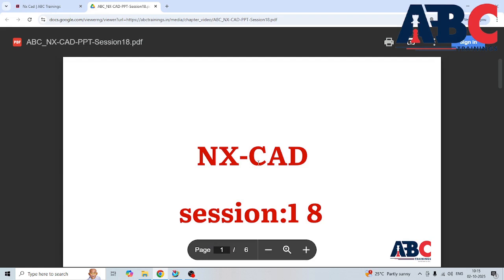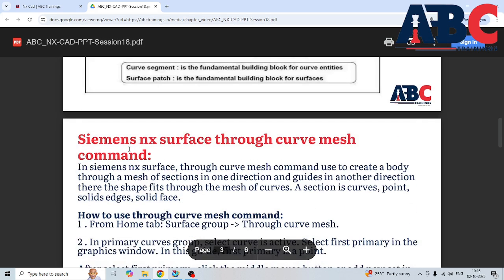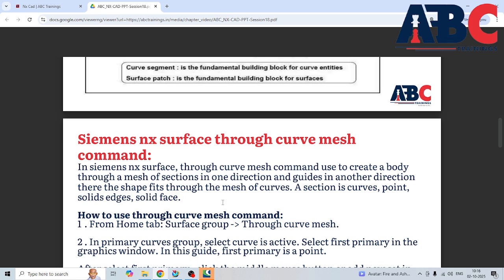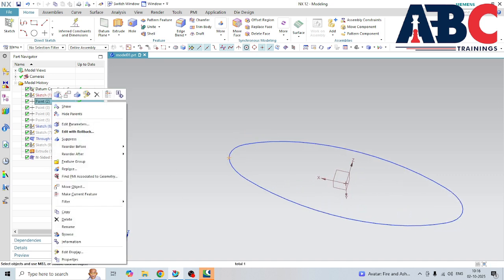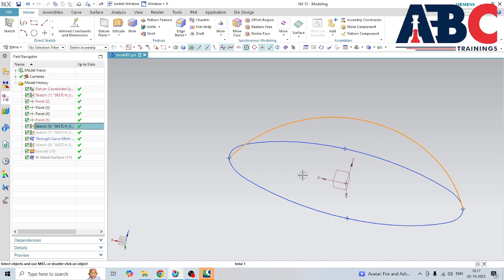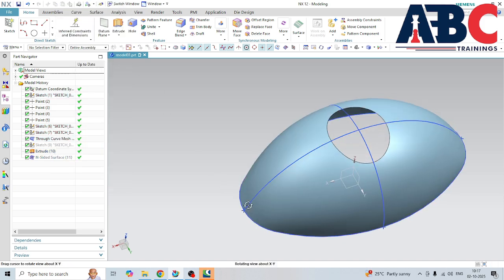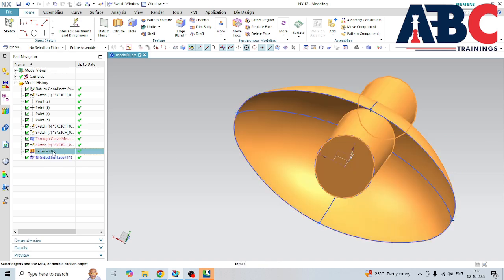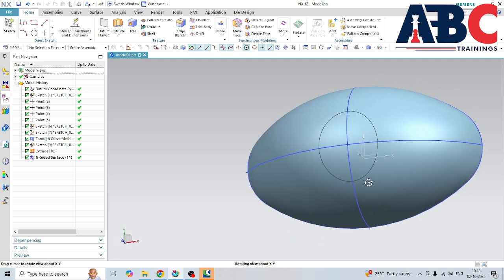NX CAD ESSENTIALS BEGNNERS GUIDE EPISODE-18